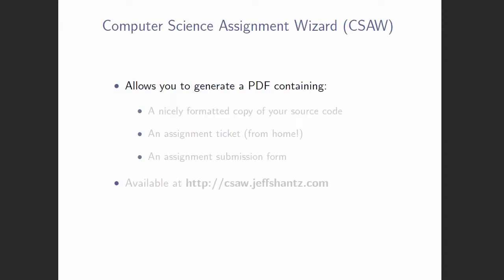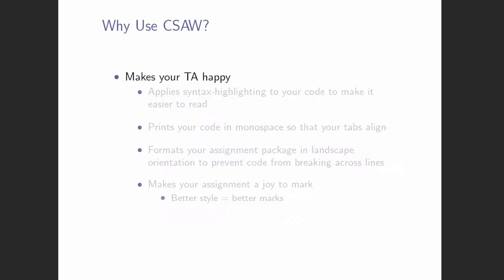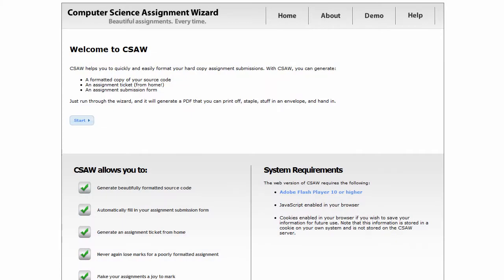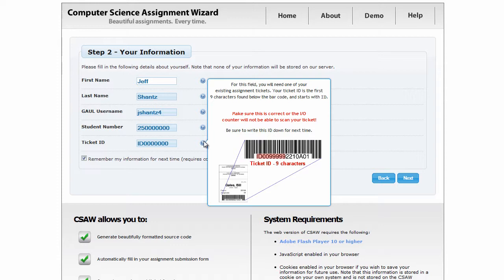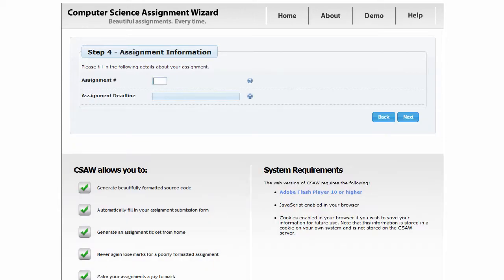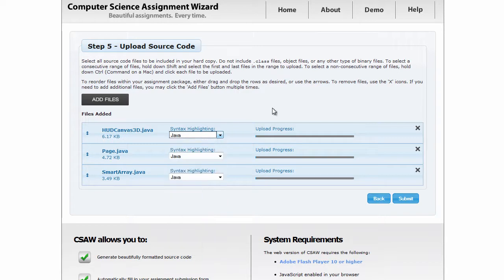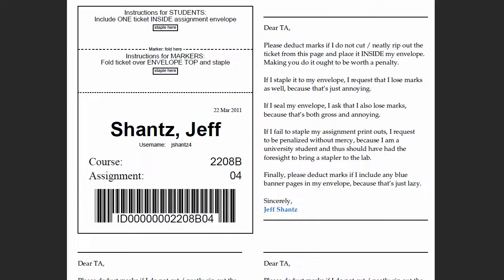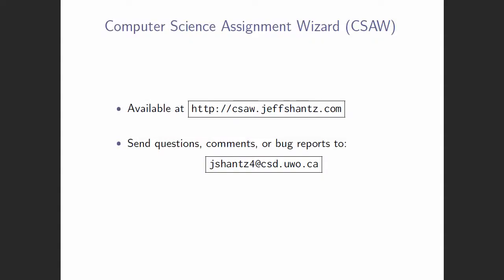Computer Science - Formatting Your Assignments Using CSAW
Tutorial covering the use of the Computer Science Assignment Wizard, a tool for Computer Science students at The University of Western Ontario.